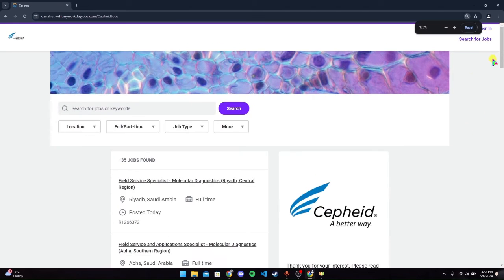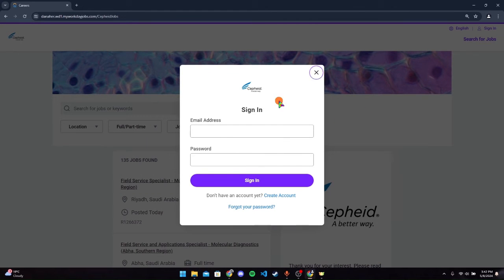How to Login Danaher Workday Online 2024?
Welcome to our comprehensive guide on accessing your Danaher Workday account with ease. Whether you're a seasoned Danaher employee or a new recruit, this tutorial is tailored to simplify your login process. We'll take you through each step seamlessly, from locating the Danaher Workday login portal to securely entering your credentials. Encounter any obstacles? Don't worry, we'll provide troubleshooting tips to ensure a smooth login experience.
Once logged in, we'll explore the various features and tools available within your Danaher Workday account, empowering you to maximize its potential. Let's streamline your login experience and unlock the possibilities together!